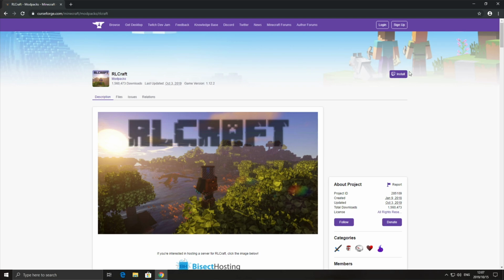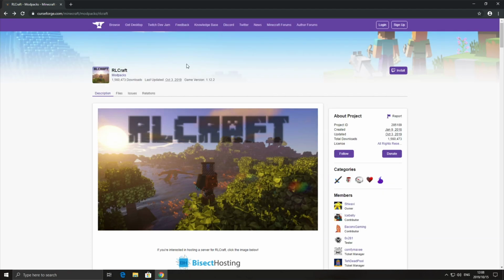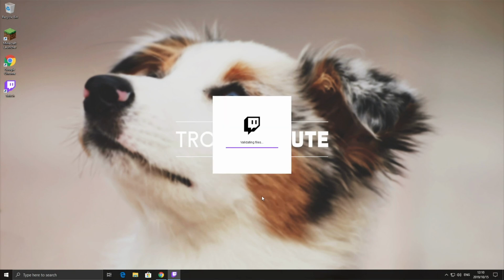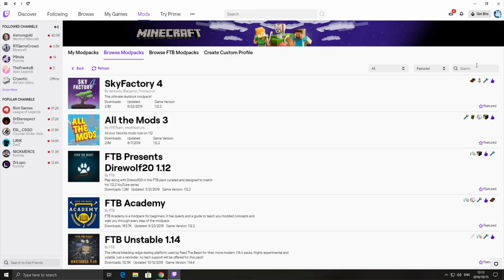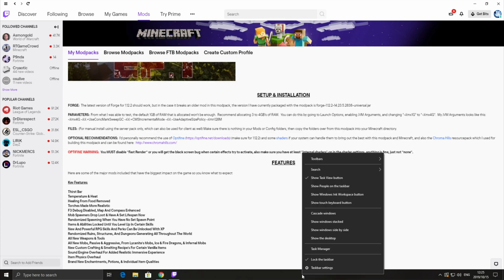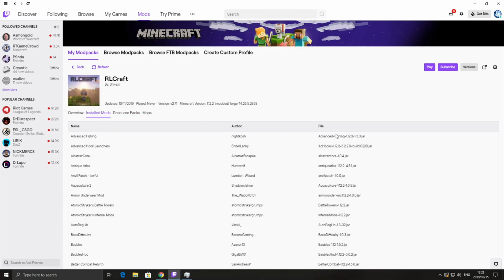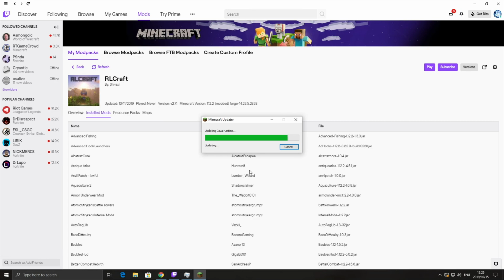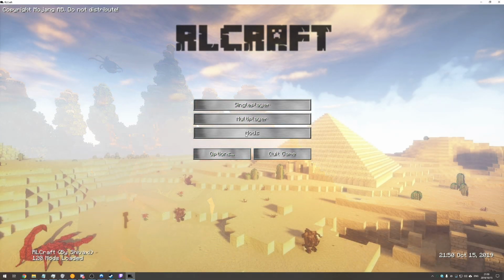Install RLCraft | Tutorial | Latest | Easy & Working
You may have got lost along the way trying to download and install RLCraft. Well, that's no issue. This video takes you from beginning to end. You will have a fully functional game by the end of it. What's even better is that I have released other guides on how to set up a dedicated server as well as install Optifine for much better performance. Those are linked below.

Timestamps
0:00 - Explanation
0:54 - Download Launcher
1:54 - Download RLCraft
2:32 - Dedicated RAM
3:48 - Play RLCraft